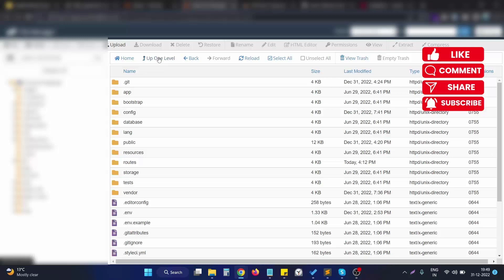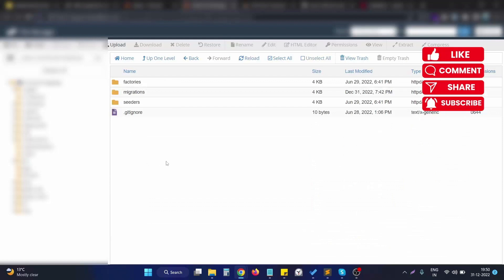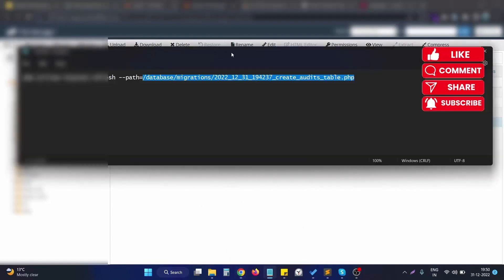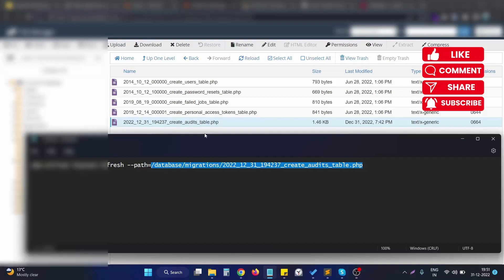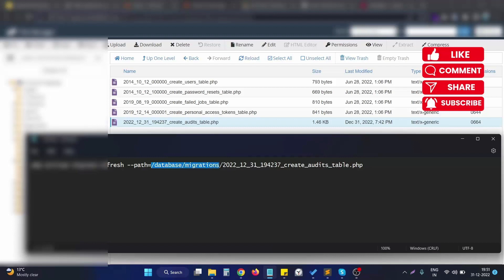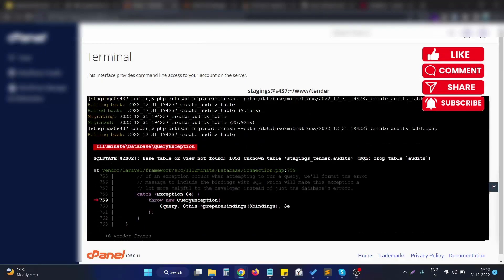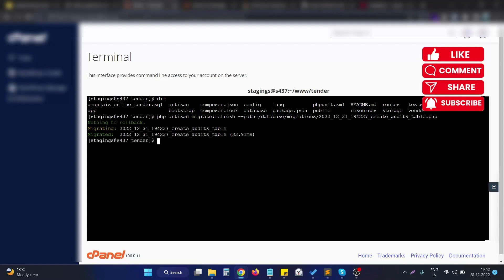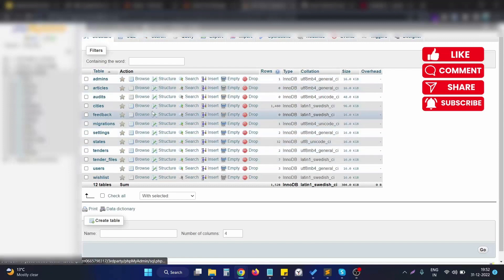How to run a particular single migration | Laravel | Migrations